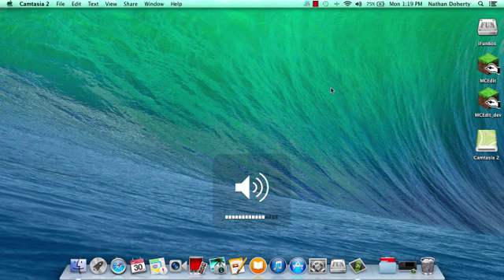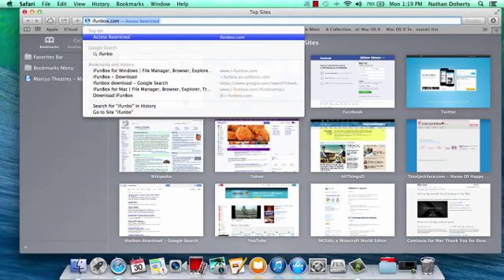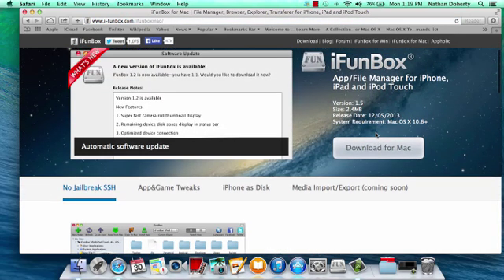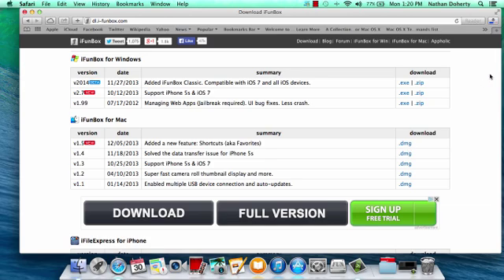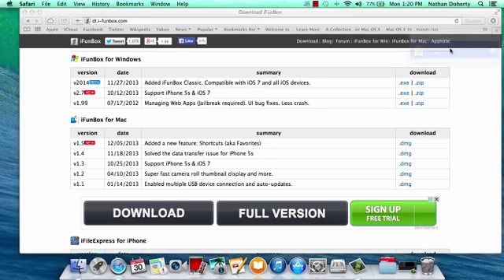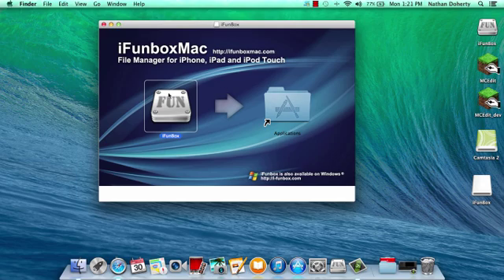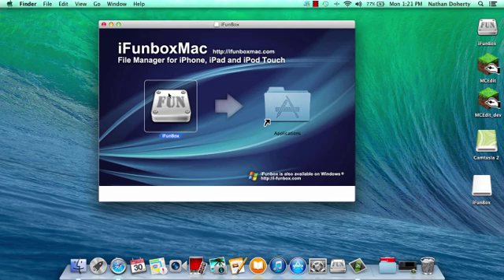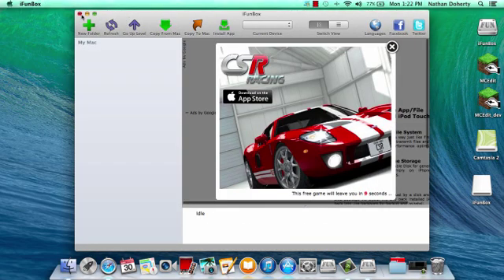How to download Ifunbox on MacBook Air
Really simple way to download Ifunbox on Mac